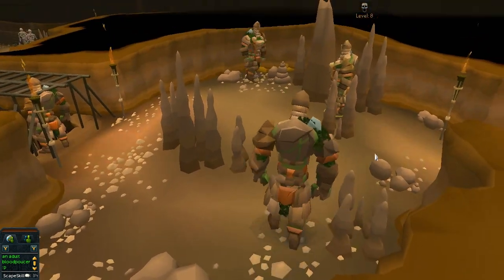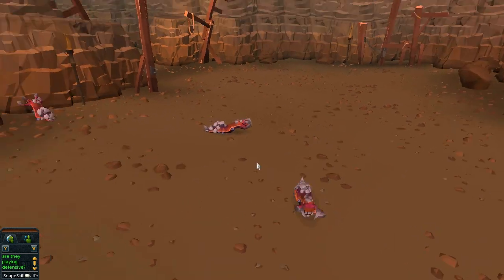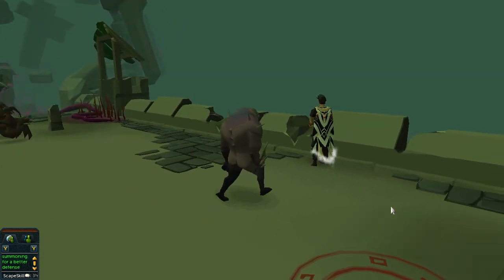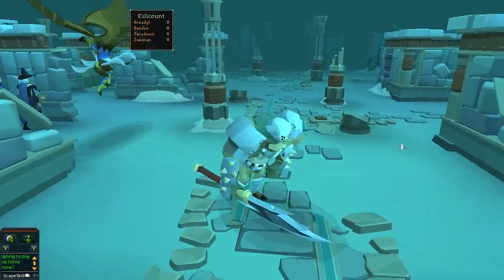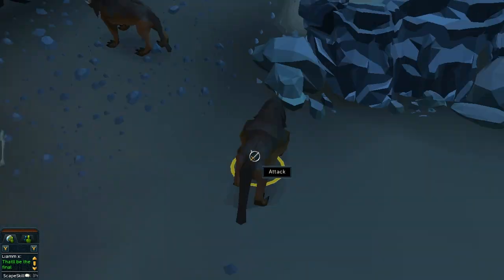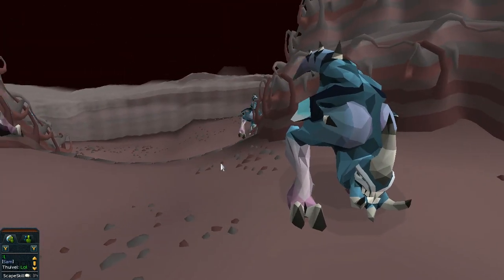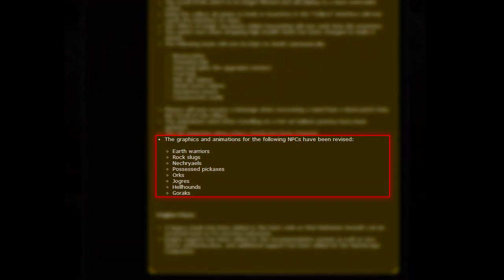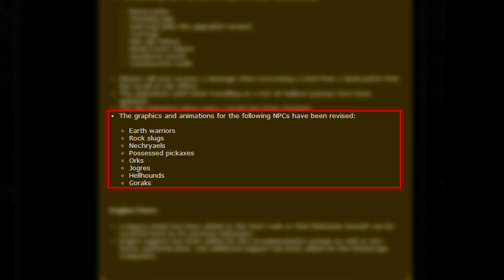New Monster Graphics & Animations!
Various monsters throughout the game have had their graphics and animation revised. I'm a big fan of graphical reworks so seeing these changes was cool.

The following monster have received an update:

Earth warriors
Rock slugs
Nechryaels
Possessed pickaxes
Orks
Jogres
Hellhounds
Goraks

Remember to leave a comment on your best/worst new reworked monsters.